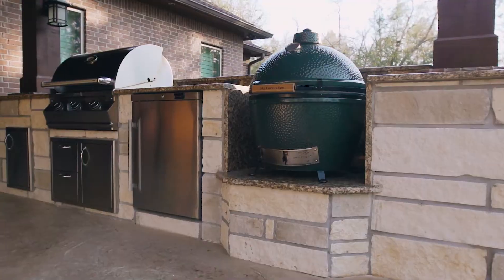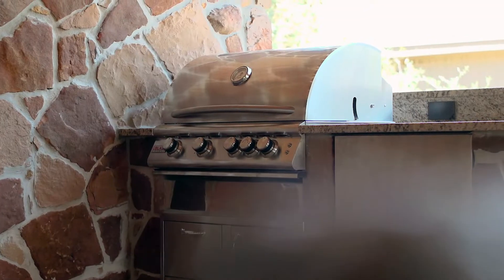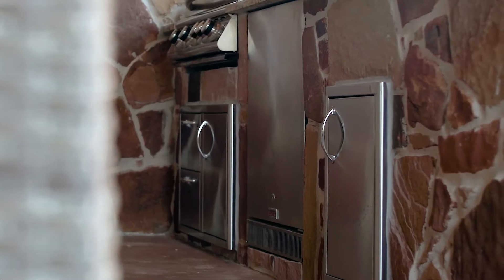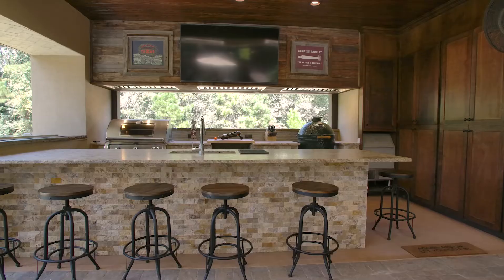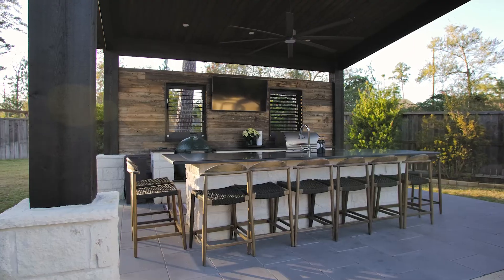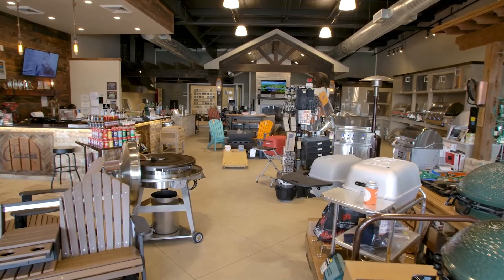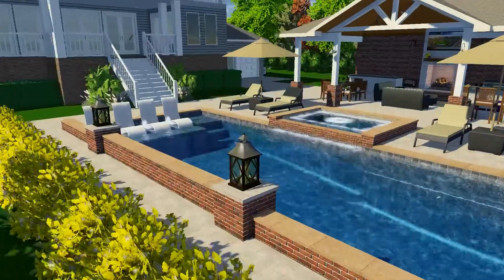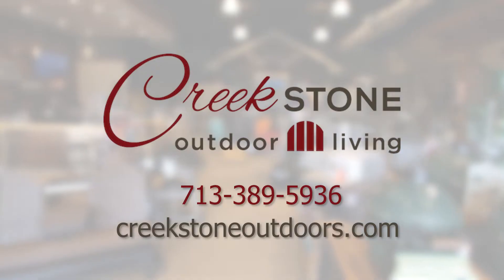Creekstone Outdoor Living- What Sets Us Apart.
At Creekstone Outdoor Living our kitchens are made to last a lifetime! We use only the best materials to make your backyard dream kitchen last and be a place you'll be hosting the fun for years to come. We're your one stop shop, with a showroom full of premium equipment to choose from and designers on staff. Let's meet and start your dream kitchen today!